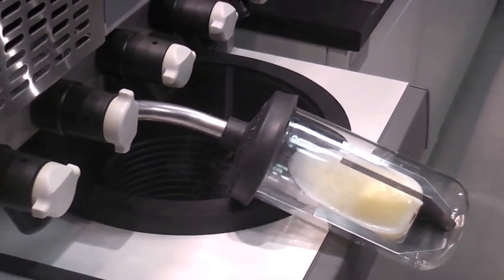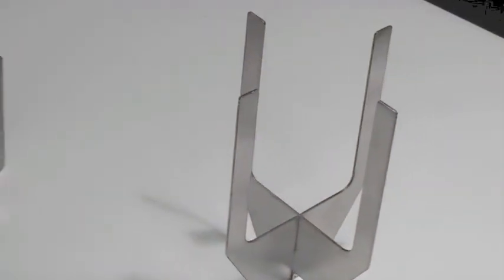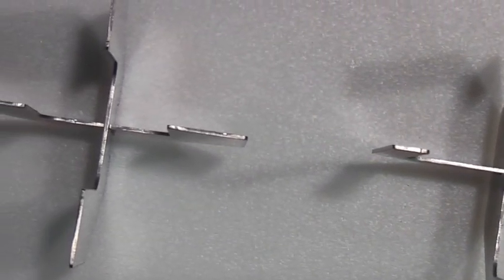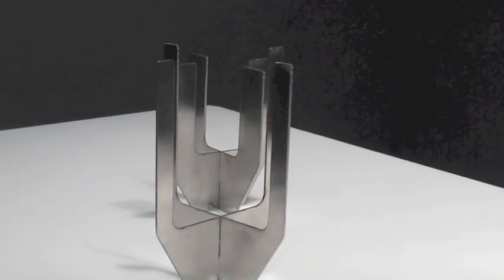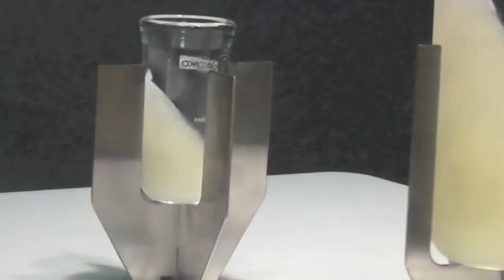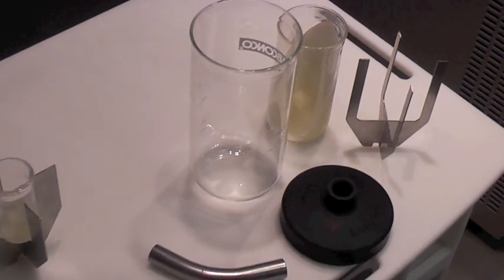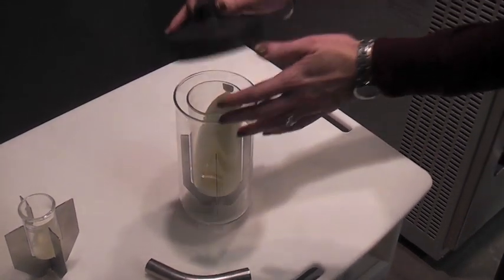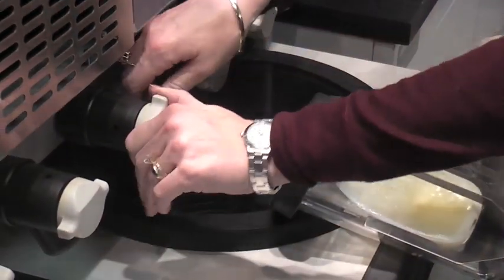Flask Holders for Fast-Freeze Flasks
New accessory Flask Holders allow small samples to be freeze dried without melt back. Video details benefits and assembly.